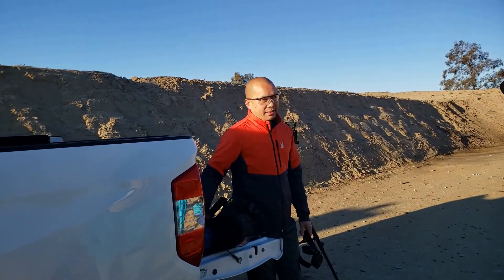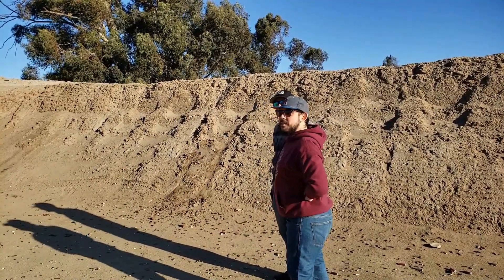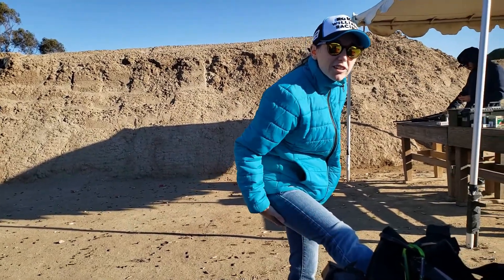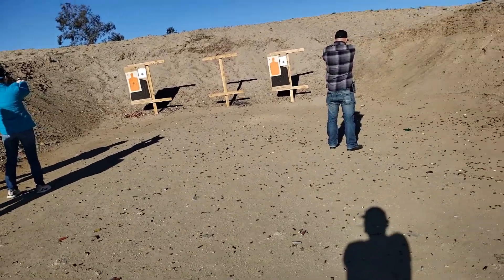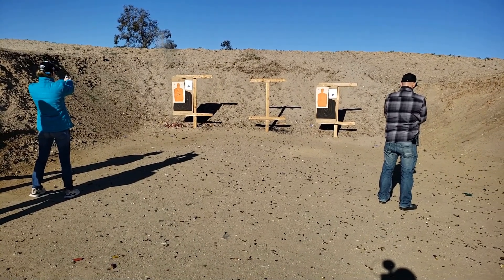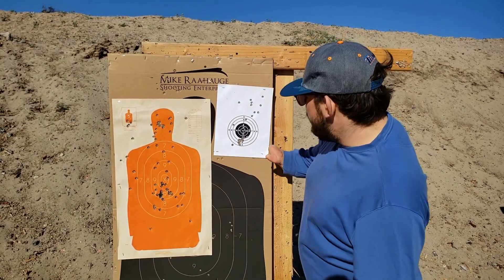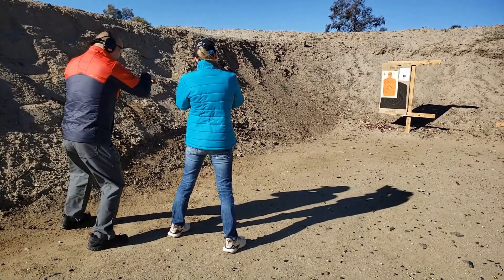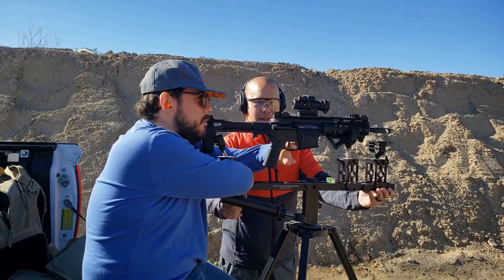AMPUTEE WITH GUNS: Firing Guns At The Shooting Range With Hand Deformities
This past weekend I was able to out to a shooting range with my two brothers and sister-in-law, where I was able to try shooting a few different kinds of guns. It was a new experience for me and it was pretty fun!